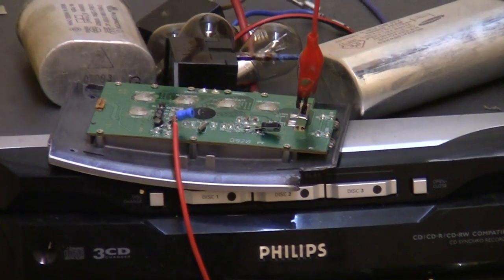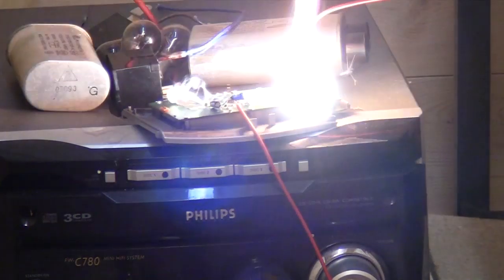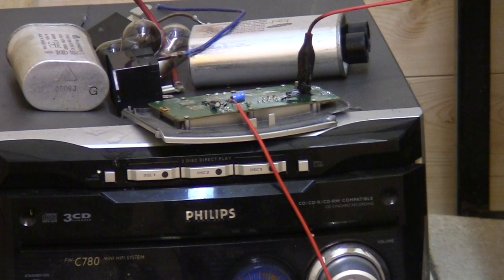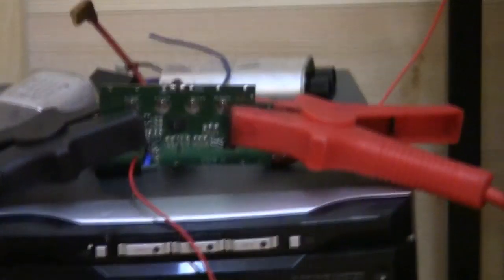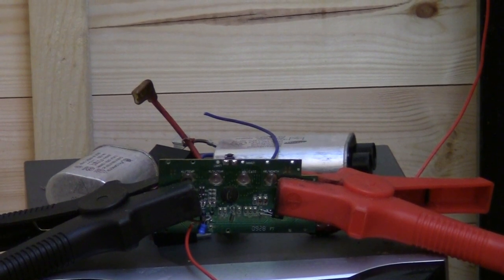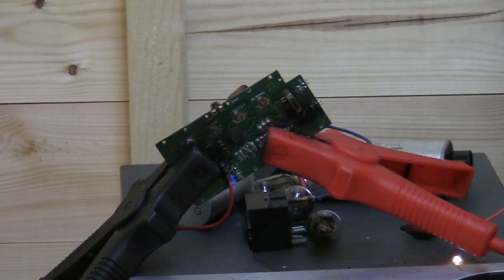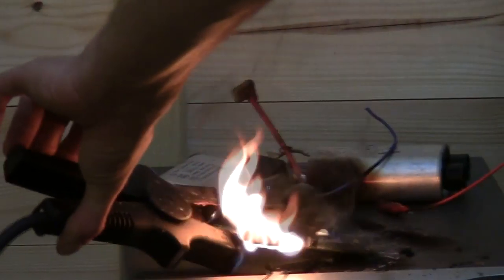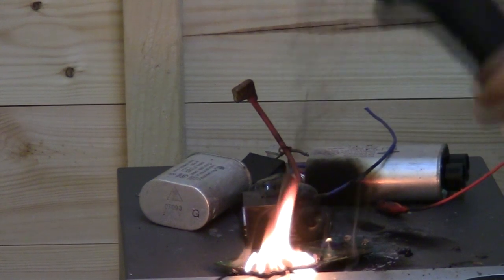alarm clock pop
I tried to fix an alarm clock with 2000v but it failed so i put 500v in the circuit and success. i popped it